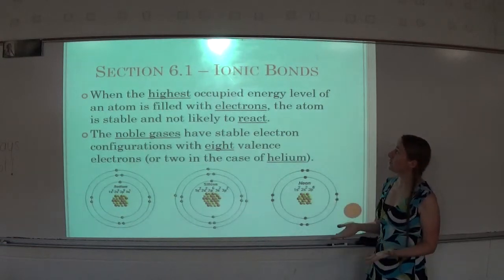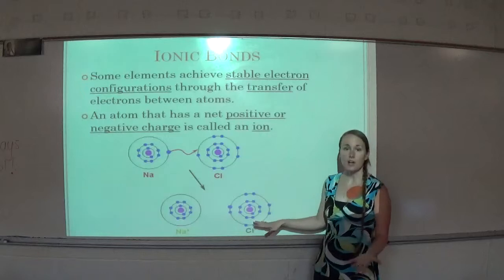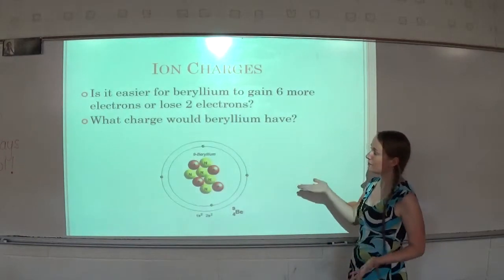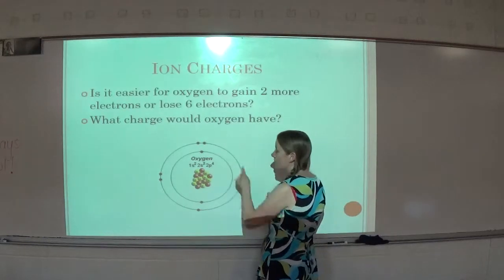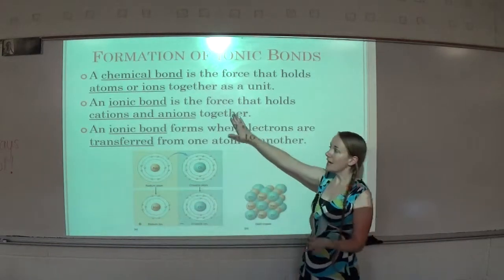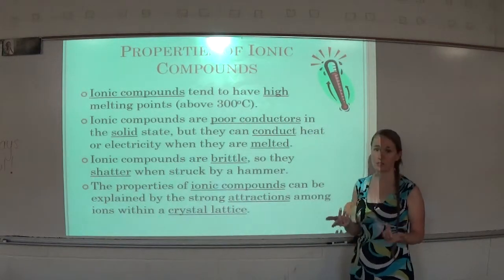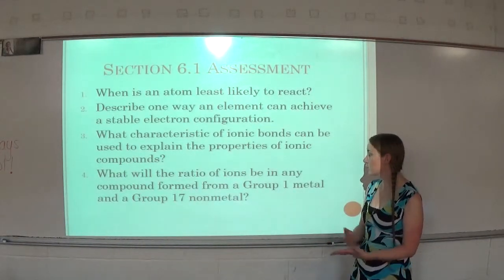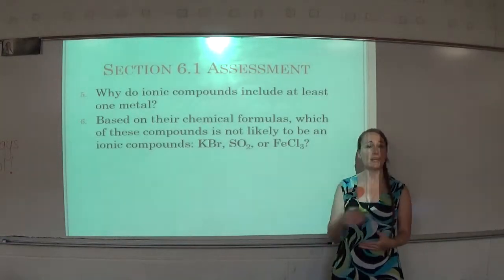Physical Science Section 6.1 Lesson Video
This video explains how ions form and ionic bonding.